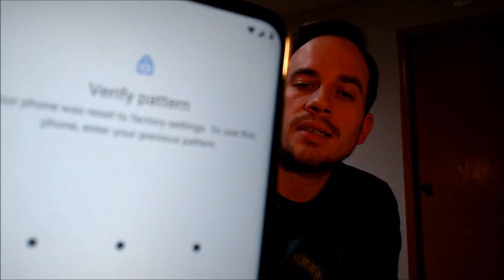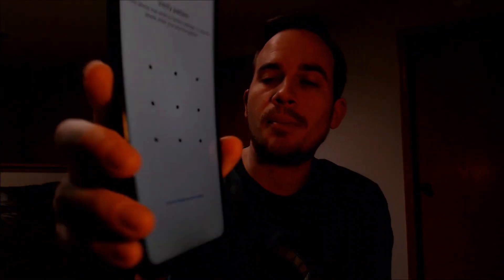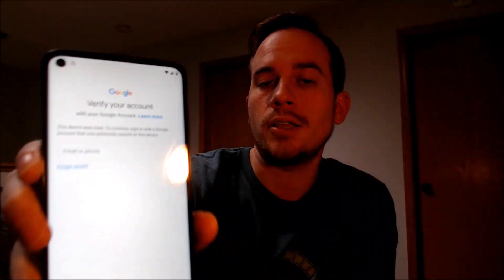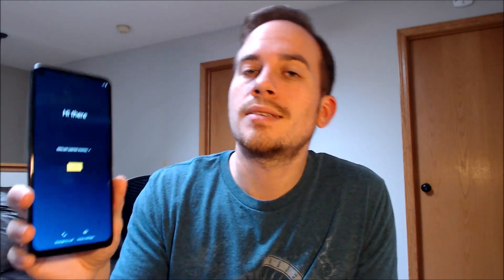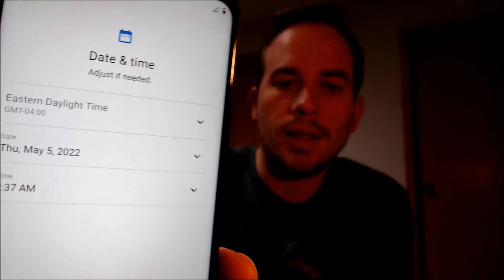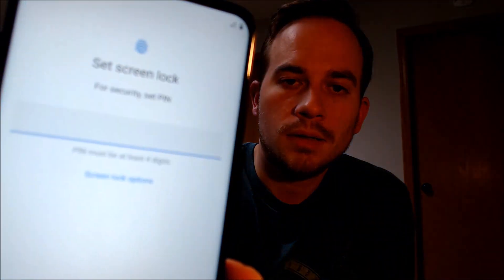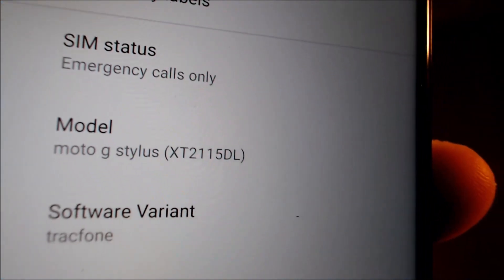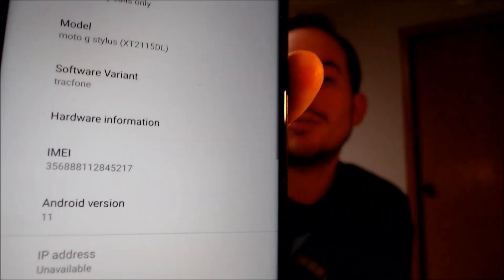Disable Bypass Remove Google Account Lock FRP on Tracfone Motorola Moto G Stylus XT2115DL!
Video showing a Google Account Lock (otherwise known as FRP, for Factory Reset Protection) successfully being bypassed/removed on a Tracfone Motorola Moto G Stylus (model number XT2115DL).  Google includes this security feature with all devices on Android 5.1 and up so that when a device is reset without first removing the Google account, the device is locked to the previous owner's account. This process that we do to the device allows a bypass of the screen that asks for the Google account of the previous user. And, this same process can also be done for almost any other Moto G Stylus  with a model number starting with XT2215.